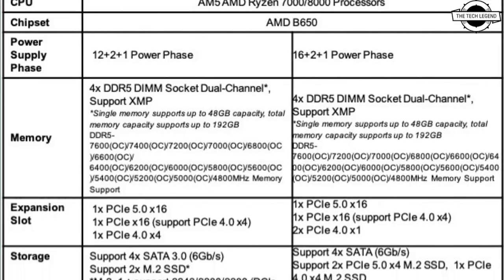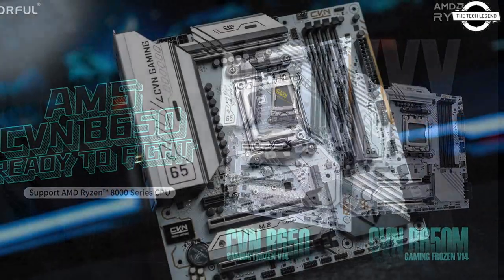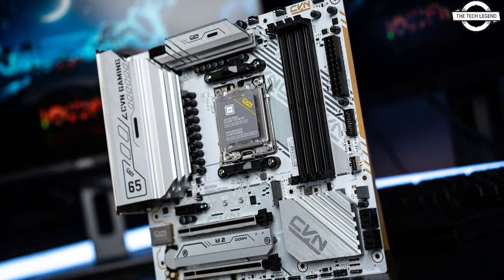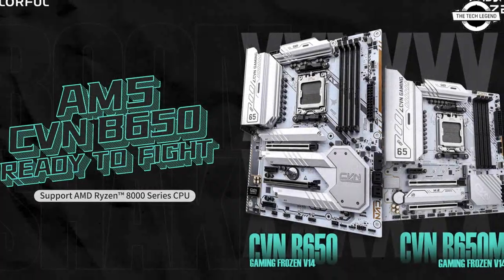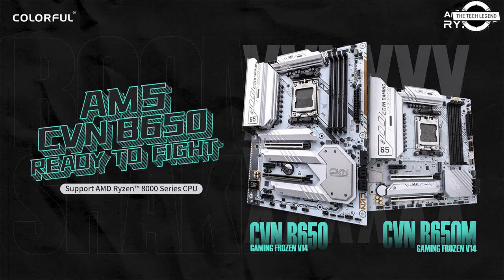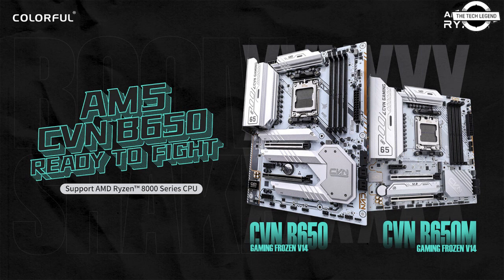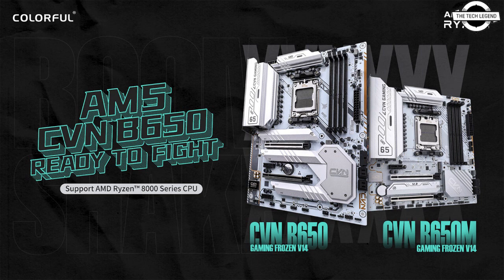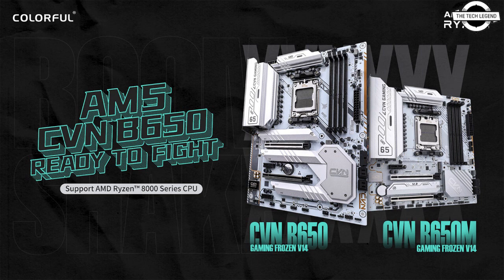COLORFUL CVN B650M GAMING FROZEN Motherboard Launched - Explained All Spec, Features And More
PRODUCT BRAND STORE AMAZON

Colorful Technology Company Limited has introduced the CVN B650M GAMING FROZEN, marking its entry into the AMD AM5 motherboard segment. This motherboard is compatible with the latest AMD Ryzen 7000 and 8000 Series processors, including those equipped with AMD Ryzen AI technology and AVX-512 support. The board is designed to accommodate future AM5 processors as well, ensuring forward compatibility. The CVN B650M GAMING FROZEN is specifically engineered to support AMD Ryzen 8000G Series APUs that incorporate Ryzen AI technology, as well as the Ryzen 7000 and 7000 X3D Series processors featuring 3D V-Cache Technology. This integration aims to enhance personal computing by leveraging AI for improved efficiency in tasks related to work, collaboration, and innovation. From a technical standpoint, the motherboard boasts a 12+1+1 digital power phase design, utilizing 55 A DrMos and 10K black gold solid capacitors, to ensure stable power delivery for high-performance AMD Ryzen 9 series processors.Aesthetically, the CVN B650M GAMING FROZEN features a distinctive white on silver camouflage design, which is carried over to the motherboard's rear. An RGB LED-illuminated CVN logo on the top right enhances the board's visual appeal, and it can be synchronized with other RGB components through the iGame Center application. In addition to the B650M model, Colorful also offers the CVN B650 GAMING FROZEN variant in a larger ATX form factor, which includes three M.2 slots for expanded storage options.